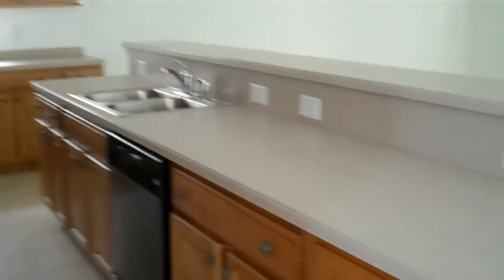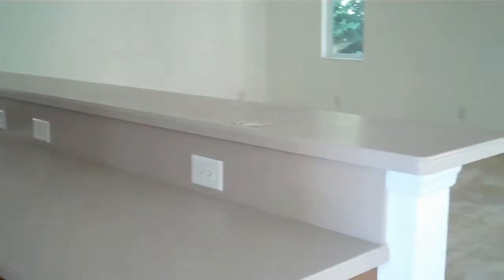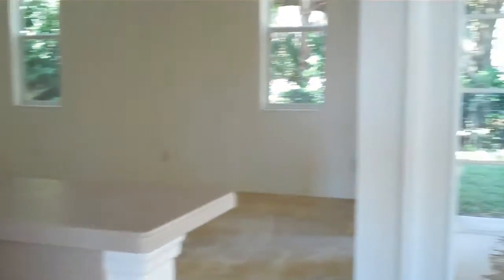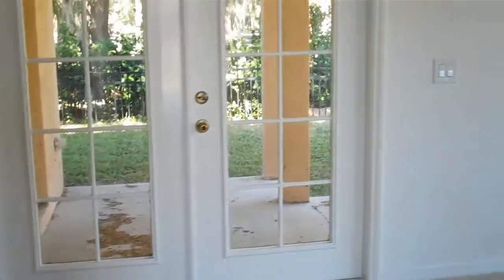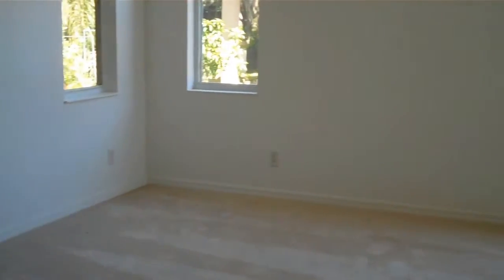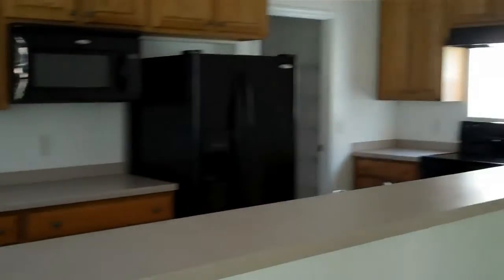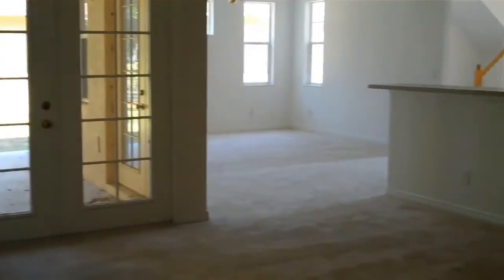3126 27th st west palmetto fl